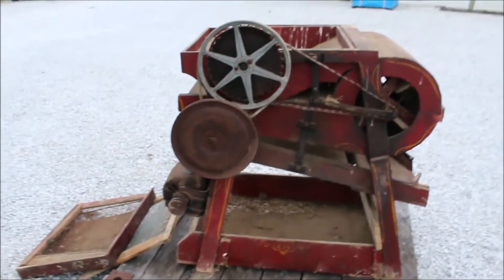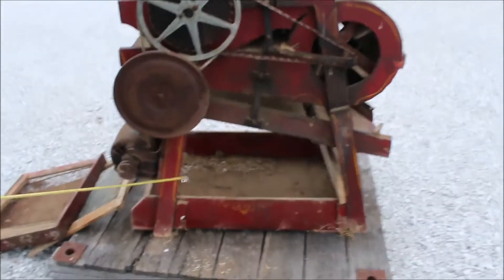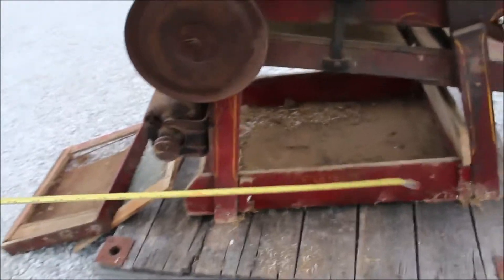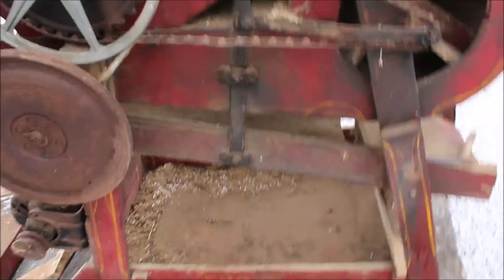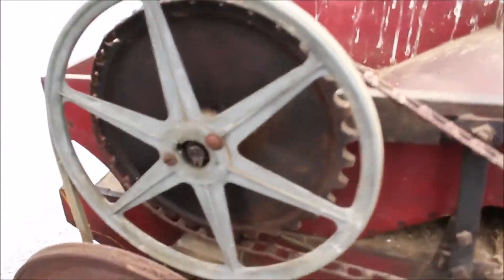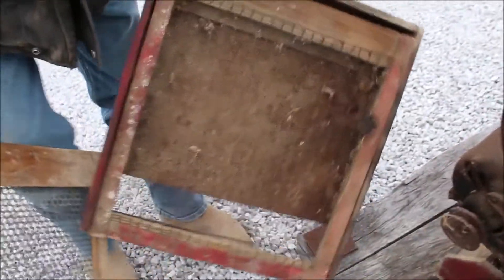CUSTOM MADE SC For Sale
Custom Made Seed Cleaner  - 2 Screens, 18in Wide, Turns,  With Maytag Motor, No Cord To Hookup,  *See Pics & Video For More Details *Sells Absolute! ~Please Read Terms & Conditions Before Bidding*